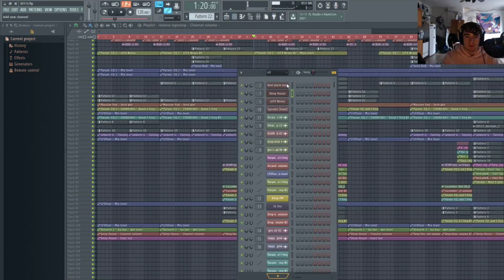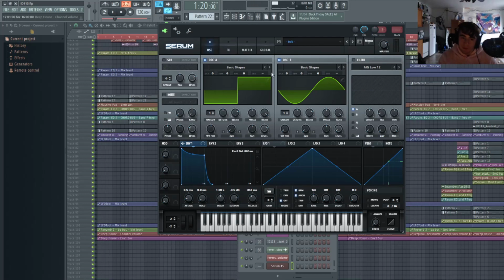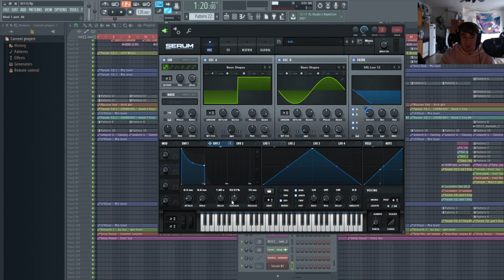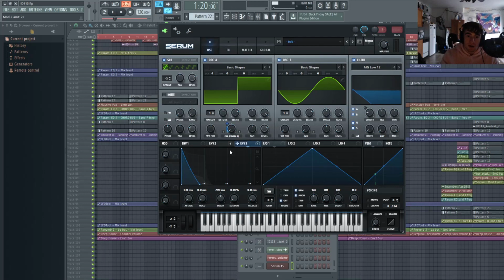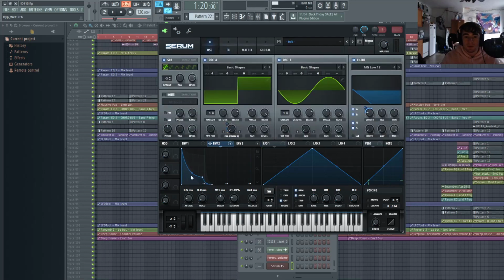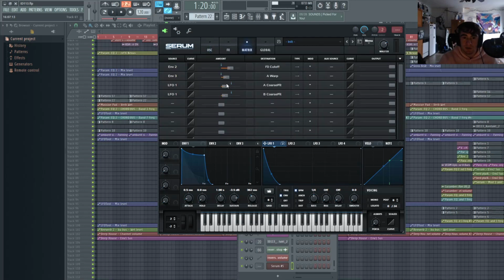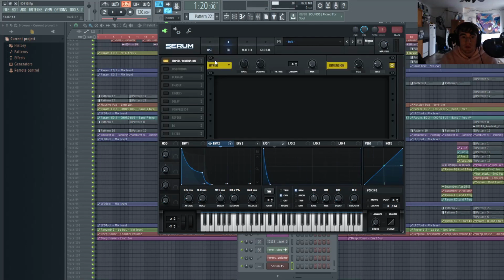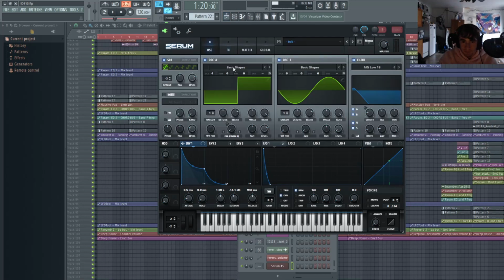How To Make a Deep House Bass like EDX (Free Preset)